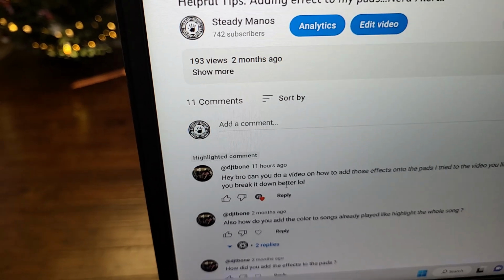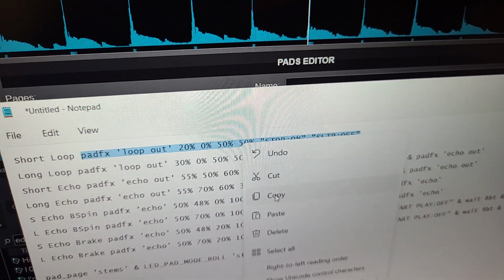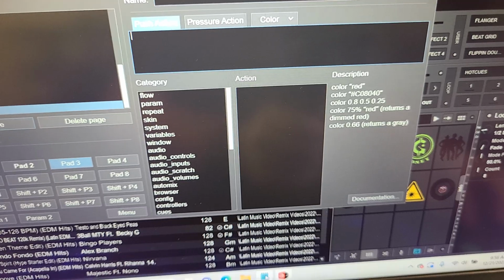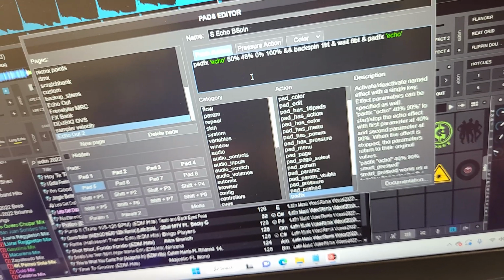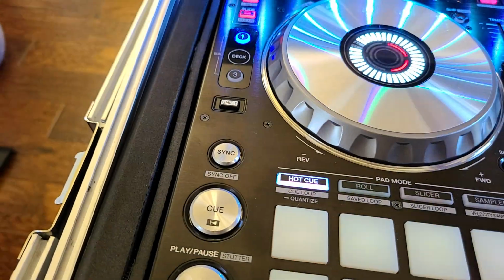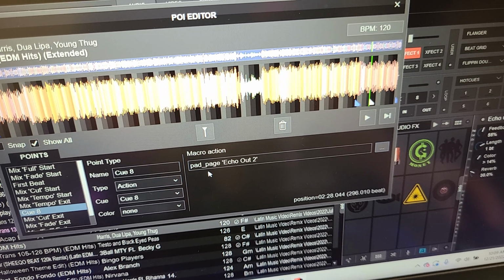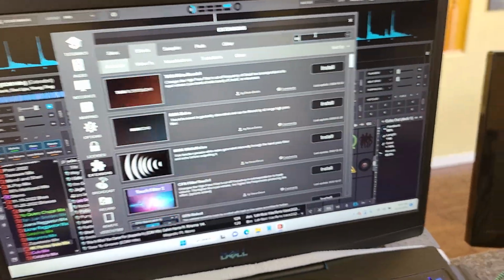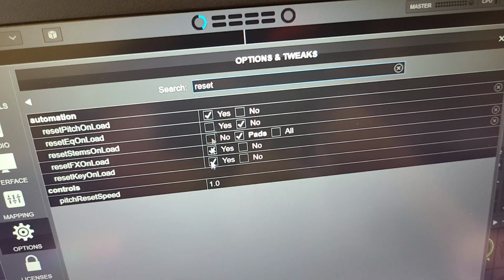🤓 Alert ⚠️ 📢 How to: Part 2... Effects on the pads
Here's the scripts:

Short Loop padfx 'loop out' 20% 0% 50% 50% "STOP:ON" "SLIP:OFF"

Long Loop padfx 'loop out' 30% 0% 50% 50% "STOP:ON" "SLIP:OFF"

Short Echo padfx 'echo out' 55% 50% 60% 30% & wait 4bt & pause & wait 2bt & padfx 'echo out'

Long Echo padfx 'echo out' 55% 70% 60% 30% & wait 8bt & pause & wait 2bt & padfx 'echo out'

S Echo BSpin padfx 'echo' 50% 48% 0% 100% && backspin 1bt & wait 8bt & padfx 'echo'

L Echo BSpin padfx 'echo' 50% 70% 0% 100% && backspin 2bt & wait 10bt & padfx 'echo'

S Echo Brake padfx 'echo' 50% 48% 20% 100% && padfx 'brakestart' 30% "RESTART PLAY:OFF" & wait 8bt & padfx 'echo'

L Echo Brake padfx 'echo' 50% 70% 20% 100% && padfx 'brakestart' 40% "RESTART PLAY:OFF" & wait 9bt & padfx 'echo'